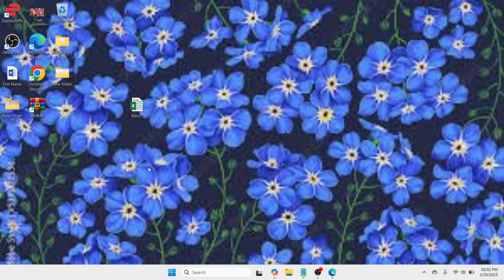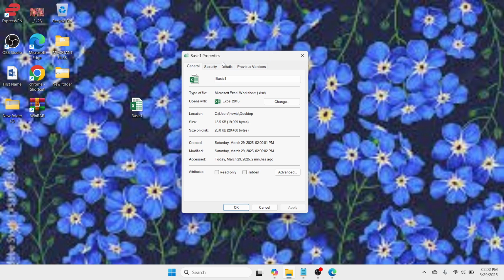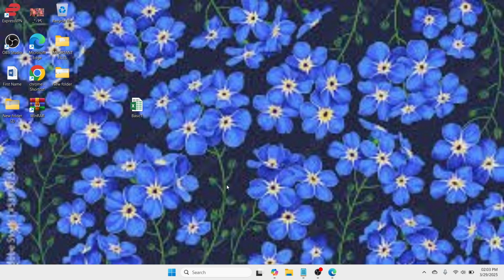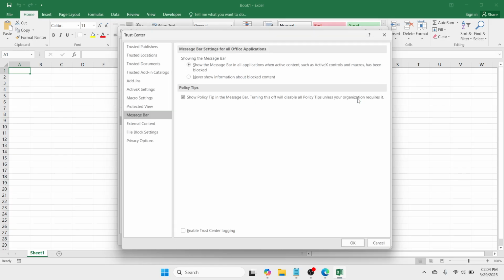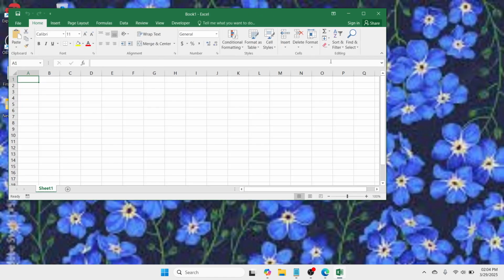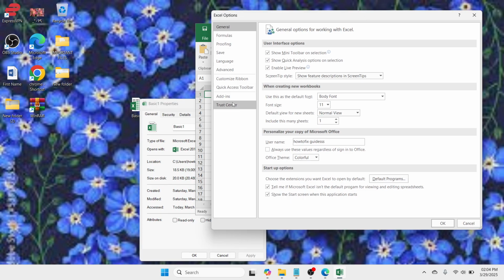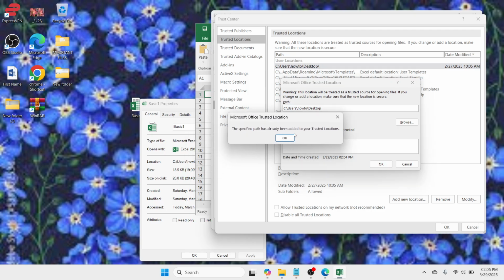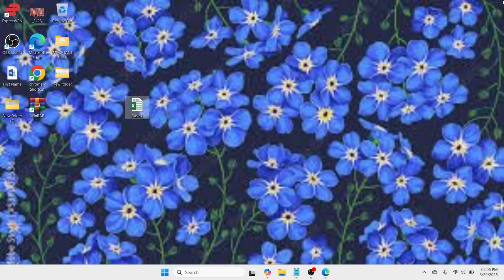ERROR OPENING EXCEL FILE "Microsoft Has Blocked Macros From Running"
If you are unable to open an Excel file due to the error "Microsoft Has Blocked Macros From Running Because The Source Of This File Is Untrusted," this guide will help you fix it. Learn how to unblock the file, enable macros in Excel settings, and adjust security options to allow trusted files to run. Follow these simple steps to access your Excel document without issues.